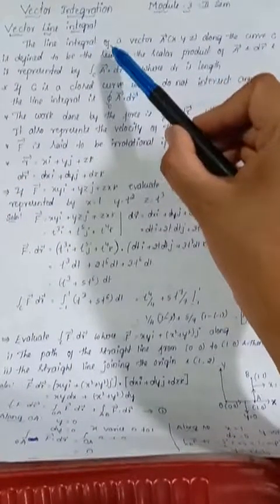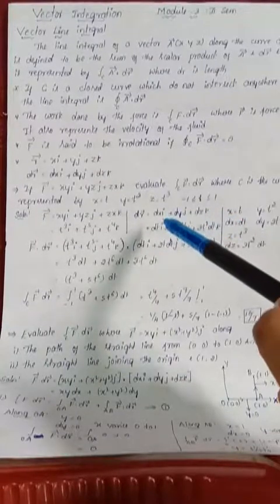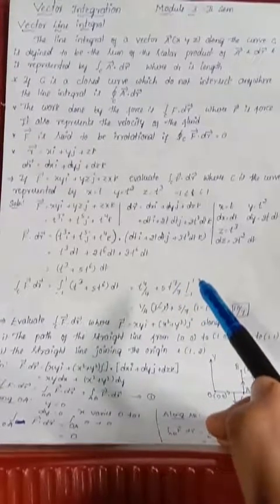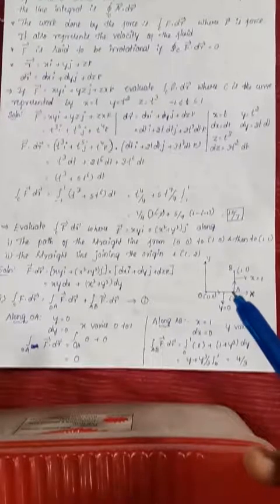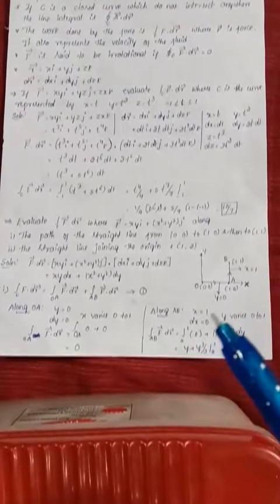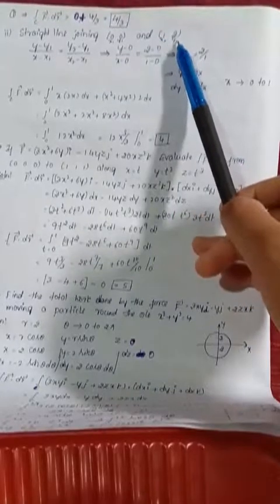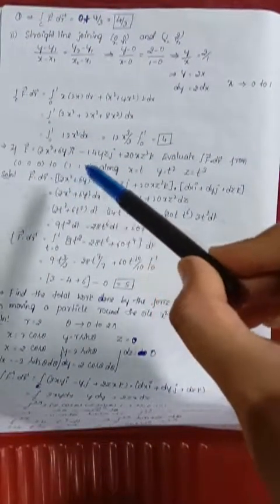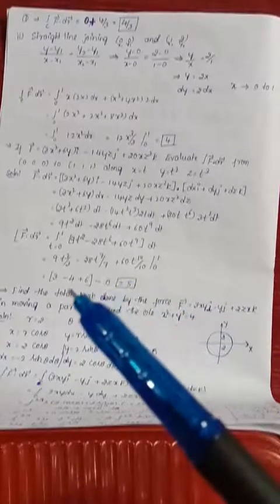VECTOR CALCULUS -VIDEO 8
AC d NM, module-1,18MAT21
FACULTY NAME-ANITHA L